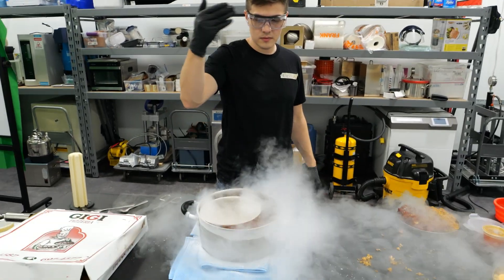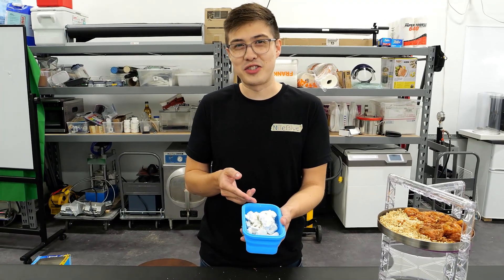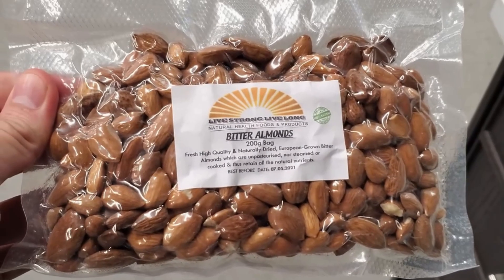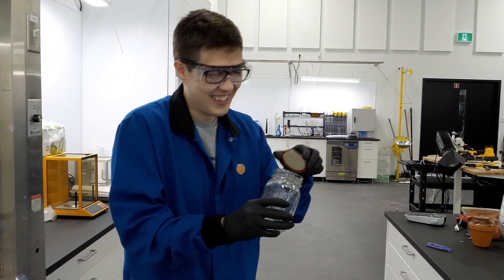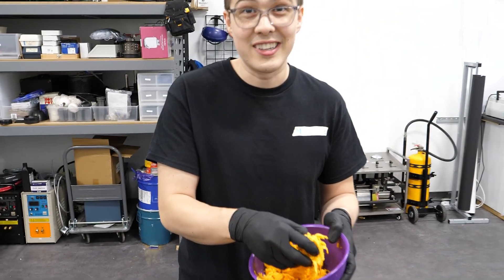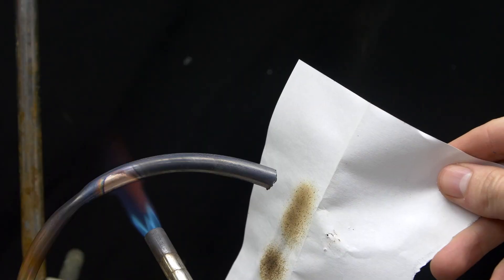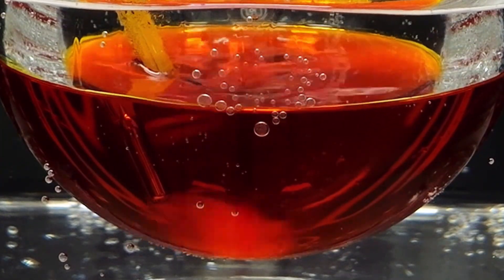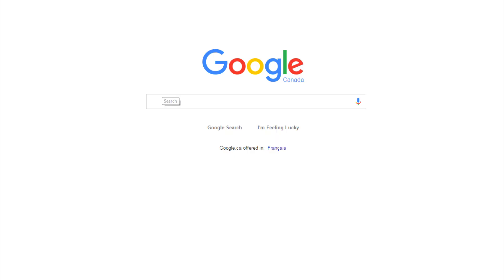I guess it's time to smell some cyanide again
Official NileRed/NileBlue out of context 8

I still don't think it smells like almonds.